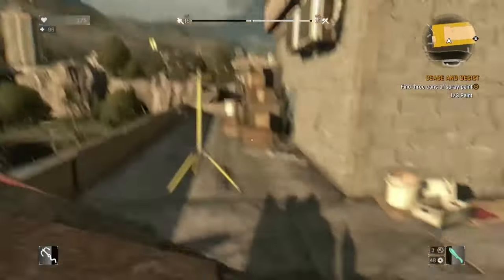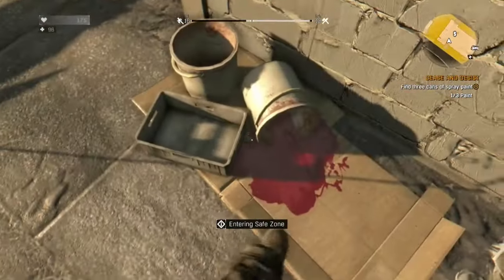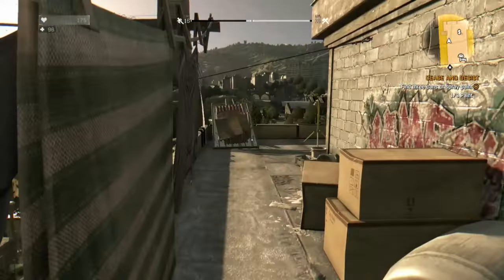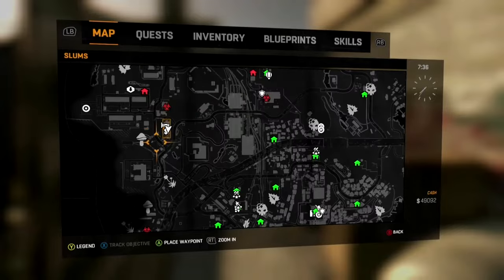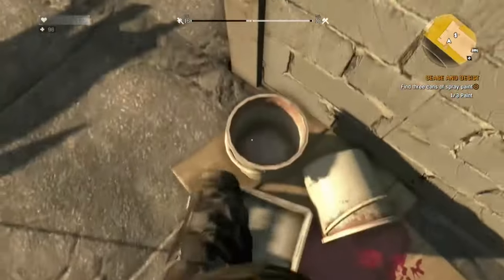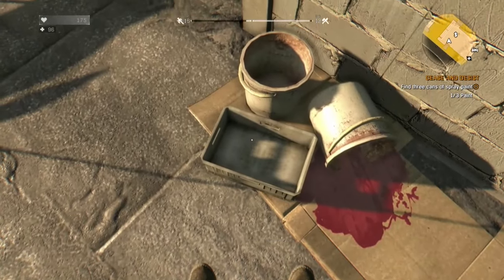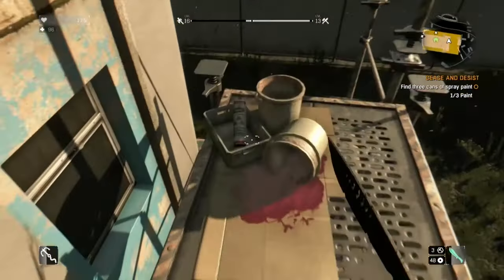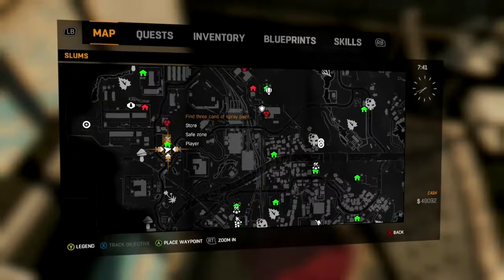Dying Light - Cease And Desist Spray Paint Cans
A little walkthrough of where the spray pain cans are.

Check out the Dying Light subreddit!